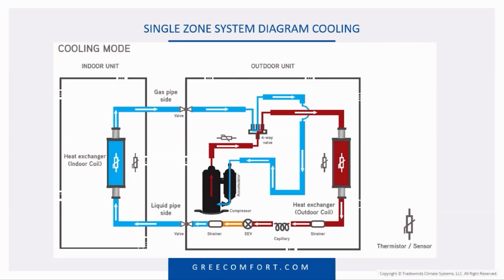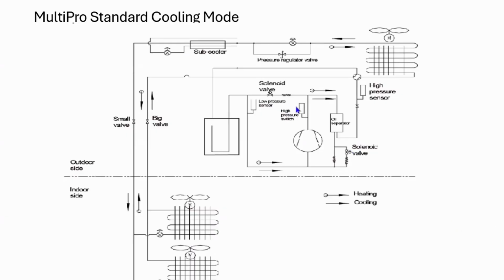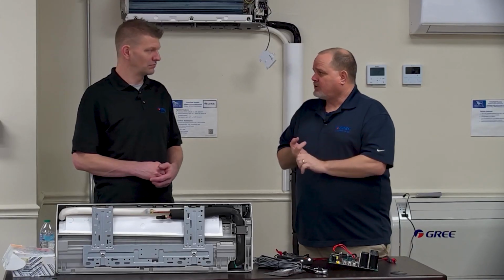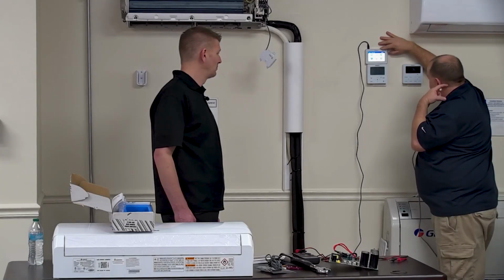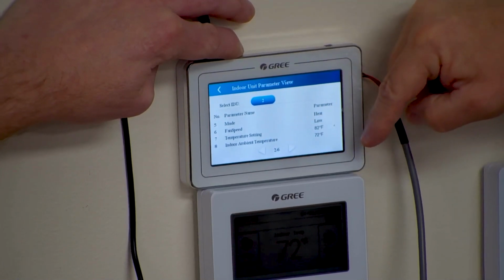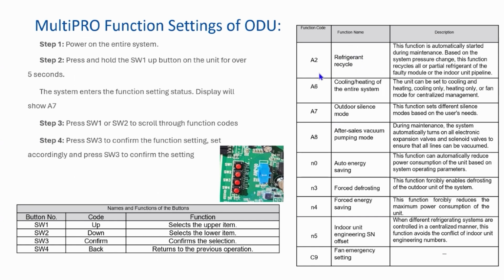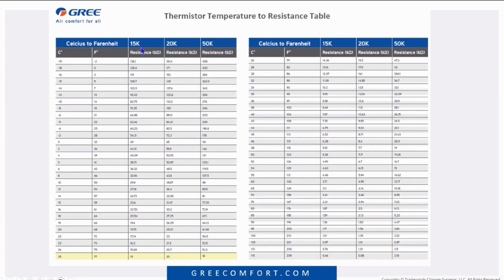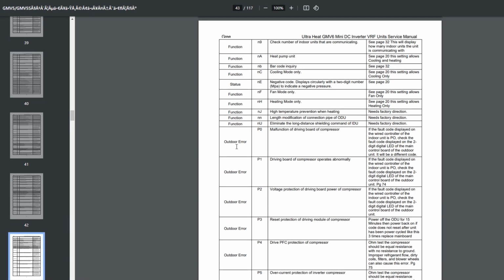MultiPRO Troubleshooting: Hands-On Experience Covering Troubleshooting Techniques and Common Issues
Dive into practical MultiPRO troubleshooting techniques with HVAC experts. This episode covers essential tools like the MultiPRO Service Tool, key diagnostics, common piping issues, and efficient solutions for real-world challenges. Learn how to optimize your processes, diagnose faults, and get systems running smoothly without unnecessary steps. Perfect for HVAC technicians looking to enhance their skills!

03:06 Understanding Mini-Split and Multi-Pro Systems

08:51 Troubleshooting Techniques and Common Issues

26:20 Using the GREE Portable Commissioning Service Tool Effectively

48:28 Changing Tool Settings for Ease of Use

50:22 Using the Service Tool for Diagnostics

52:45 Troubleshooting and Understanding Variable Speed Systems